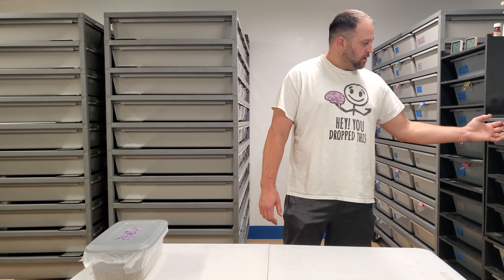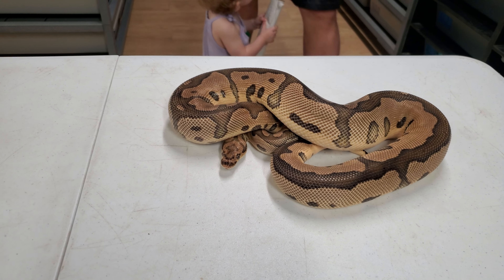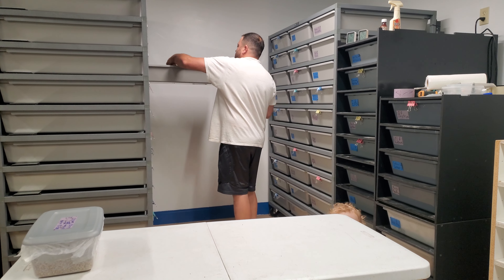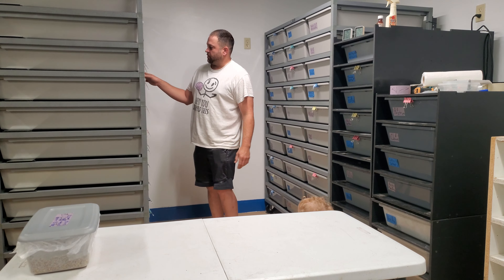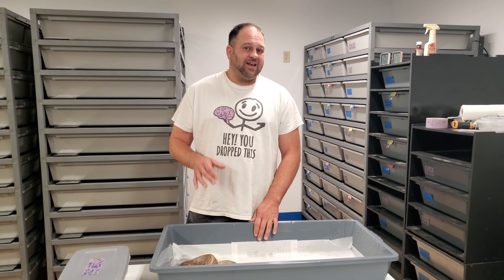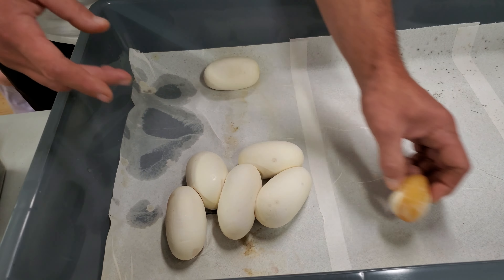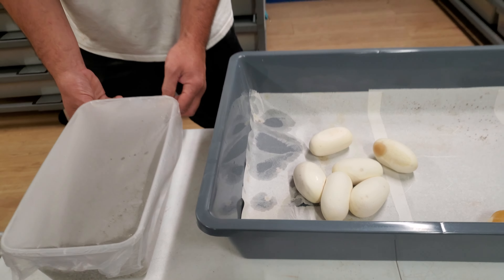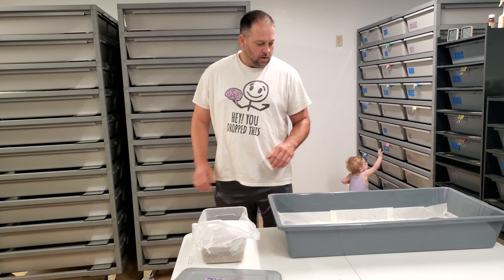Pulling Clutch #12 Of 2023